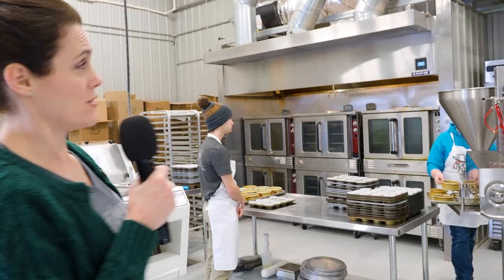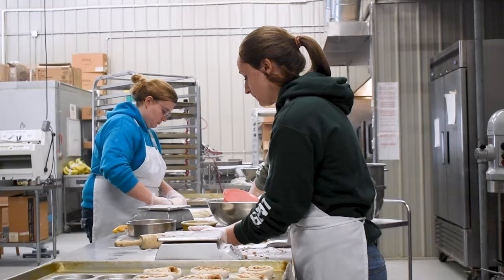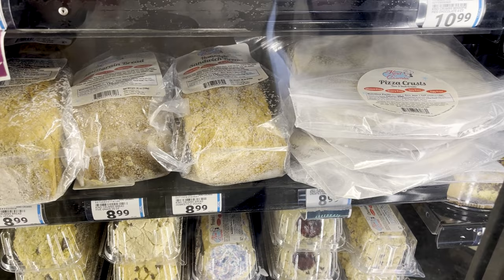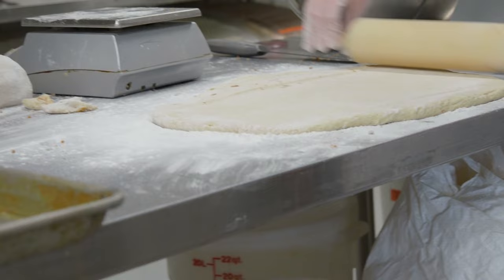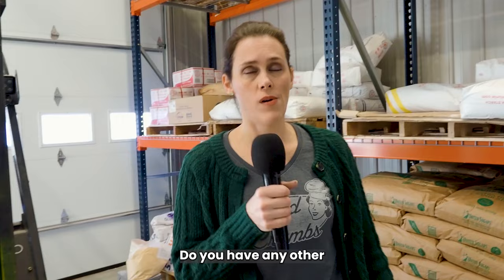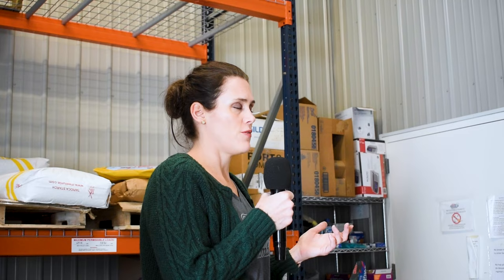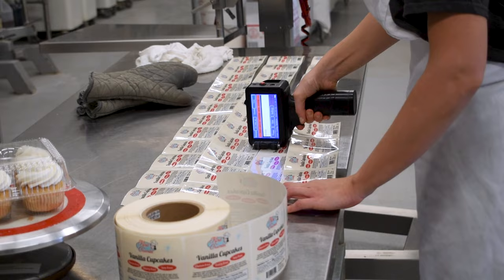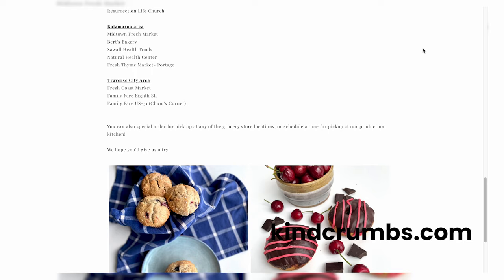How to Start Bakery Business From Scratch (Invested $1000)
We stopped into Kind Crumbs Bakery to get a behind the scenes interview with the owner Rebecca! We talked about how she got started, investments, sales, baking processes and what comes along with owning a bakery. Kind Crumbs is a gluten free wholesale bakery focused on wholesaling to provide healthy ingredients for all! Check them out below!